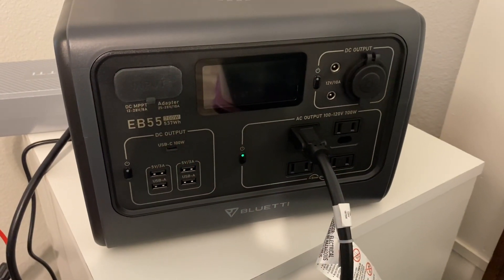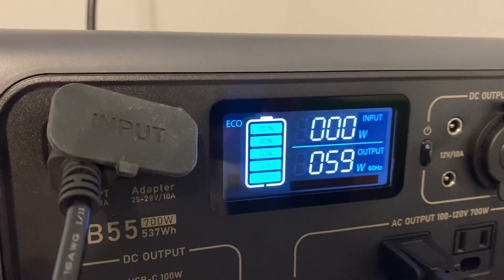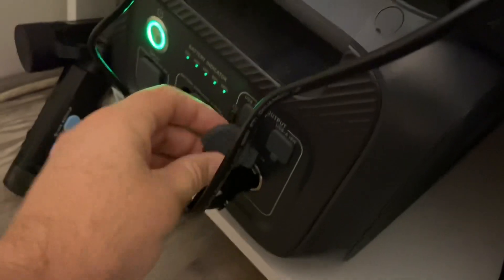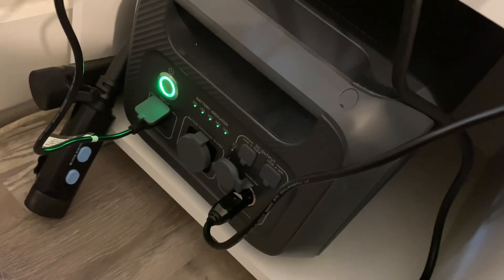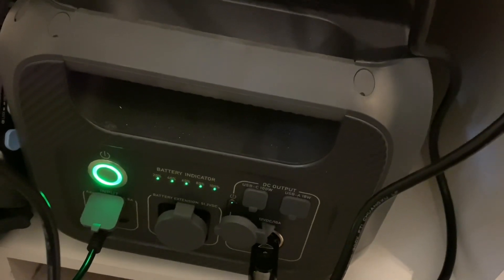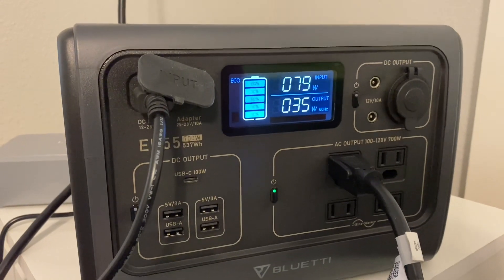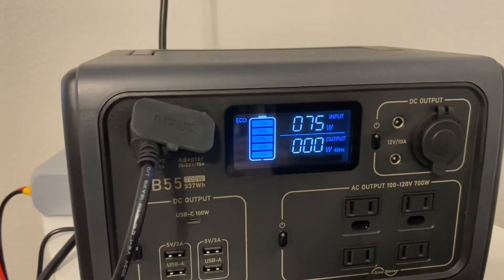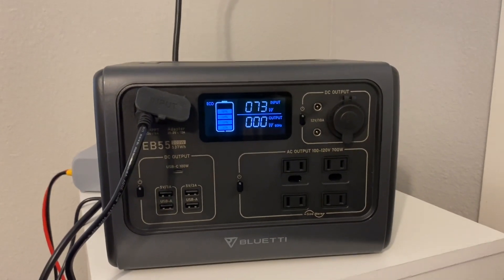Bluetti EB55 power station can it be charged with Bluetti B230 Battery ?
Playing around with the Bluetti EB55 and B230 battery to see if I can charge the the EB55 with the B230.